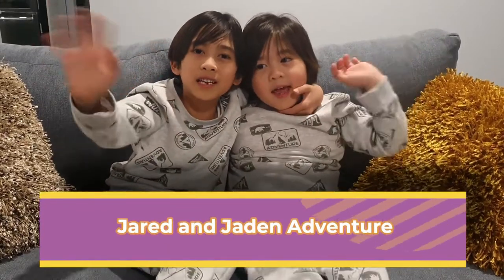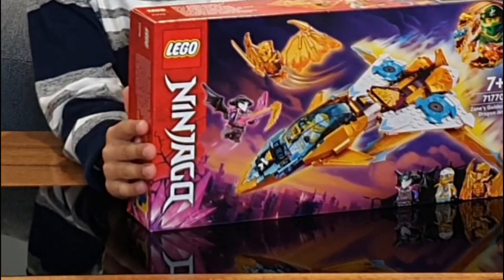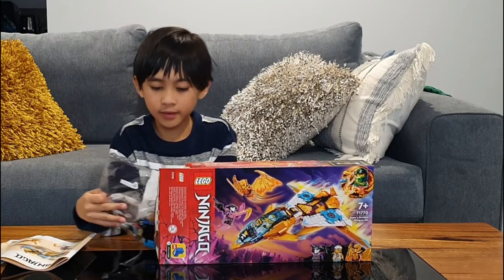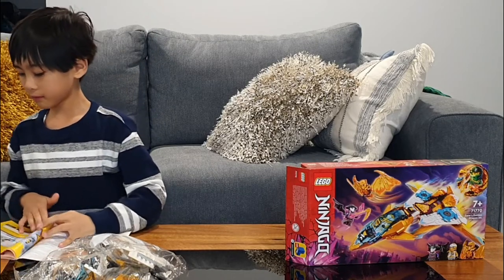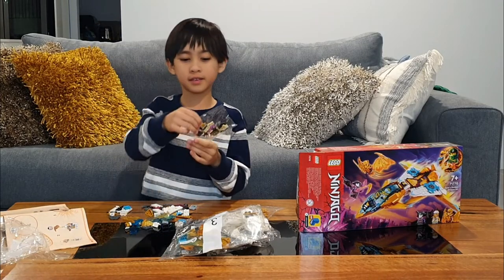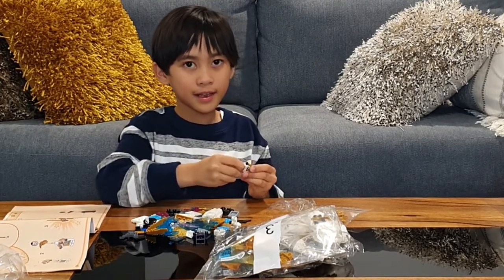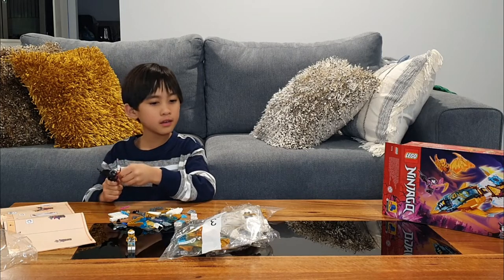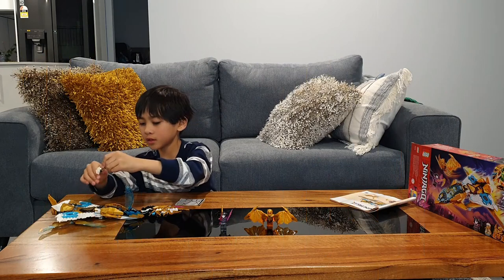Unpacking and Build LEGO Ninjago Zane’s Golden Dragon Jet.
Playing Lego benefits: It can Improved eye/hand coordination,
The development of spatial skills. Persistence and patience.
Enhanced fine motor skills. Problem solving skills and more.